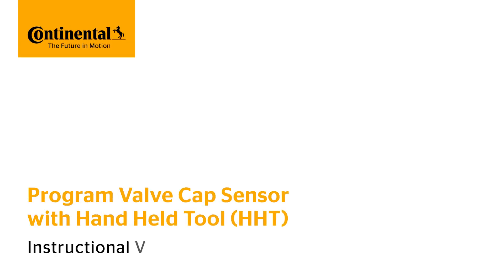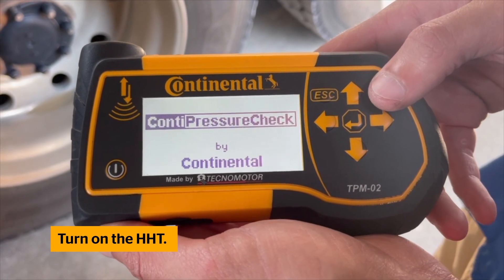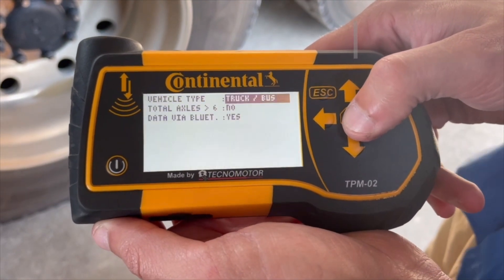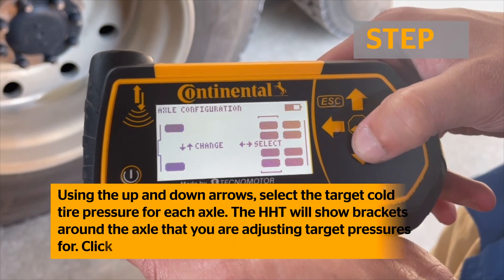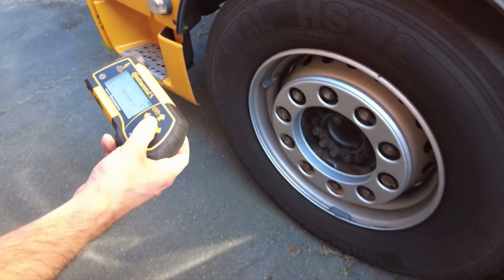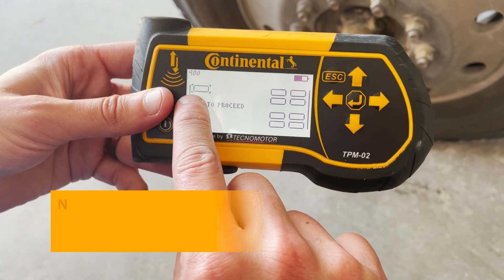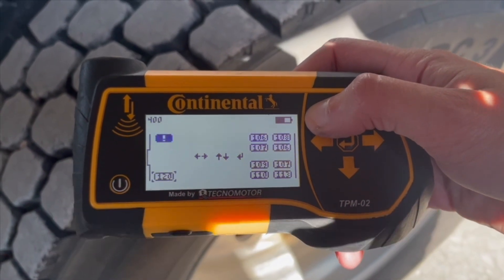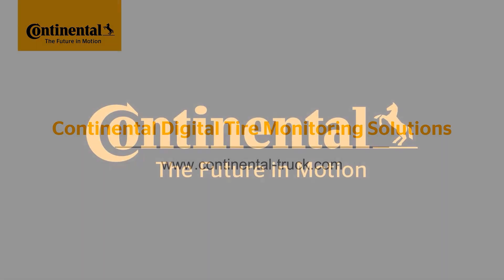How to Program a Valve Cap Sensor with the Handheld Tool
This video explains the approved process to program a Continental valve cap sensor using the Hand Held Tool (HHT).

ContiConnect digital tire monitoring equips your fleet with real-time data on tire pressure, temperature, and mileage readings from anywhere at any time. Maximize vehicle uptime and tire life, reduce costly emergency roadside services, and save on fuel and unwanted labor costs with ContiConnect.